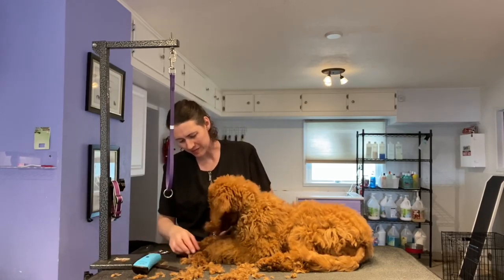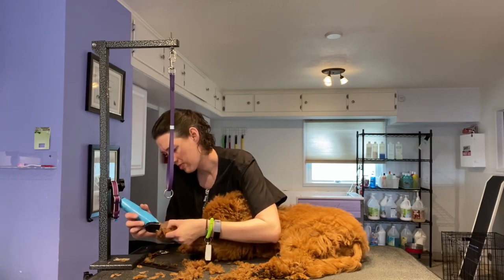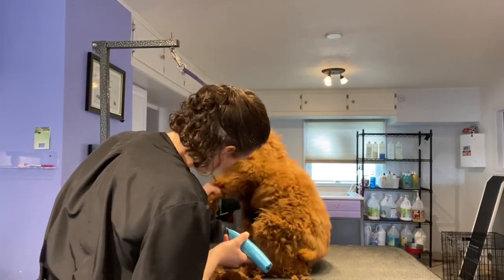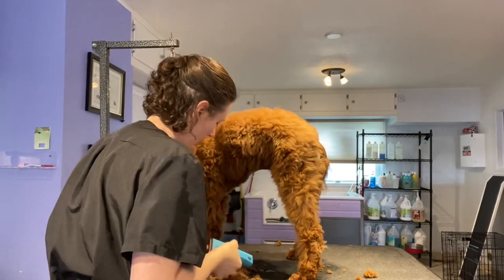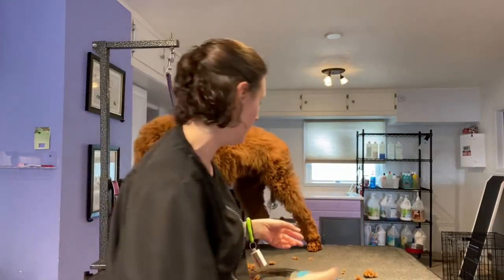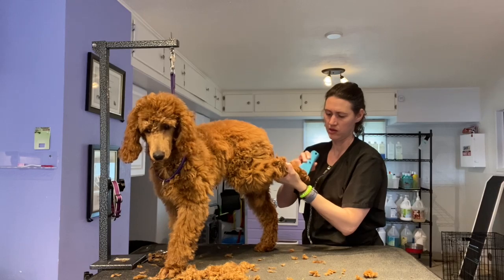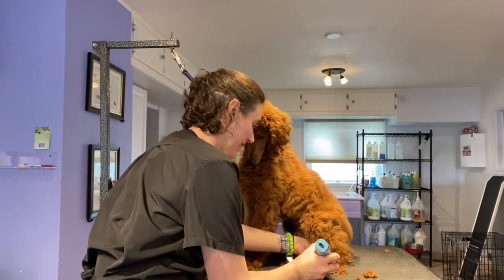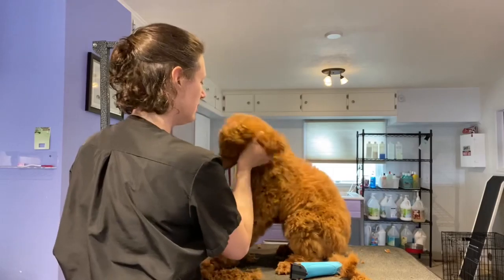Clean feet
Non sporting